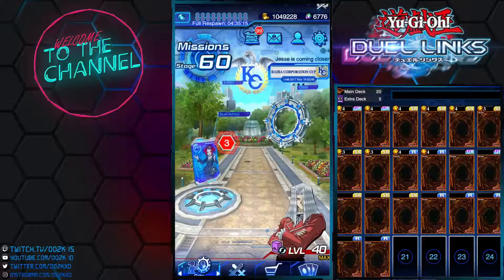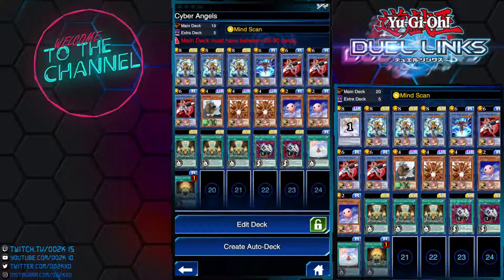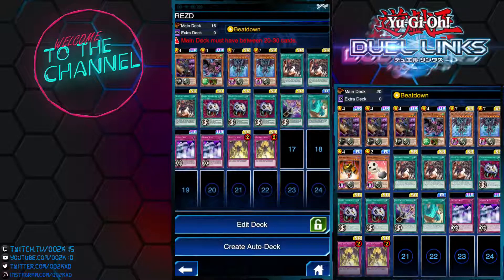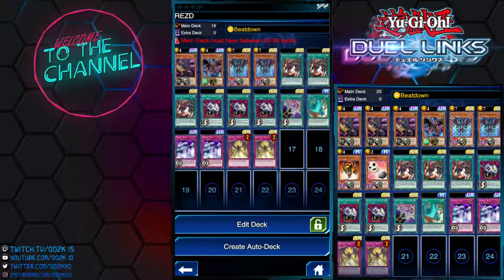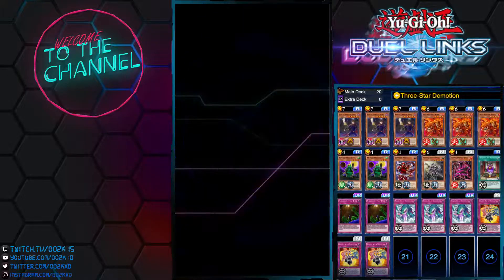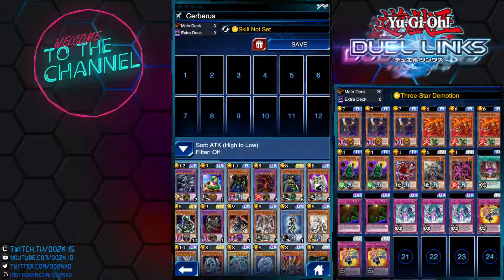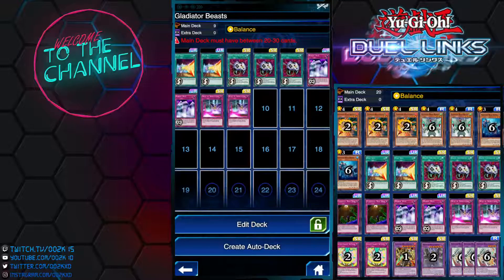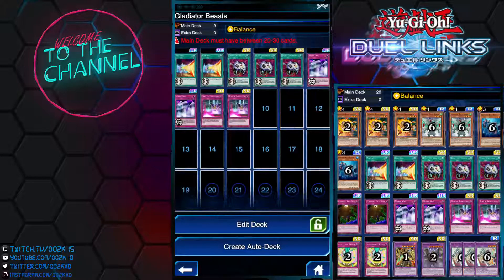Yu-Gi-Oh! | Duel Links | [KC Cup #2] | Top Decks to use in KC Cup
Hey guys 2nd KC Cup aka Kaiba Corporation Cup is finally upon us! In this video i'll be dissecting the KC Cup and going over the Top Decks. Enjoy!